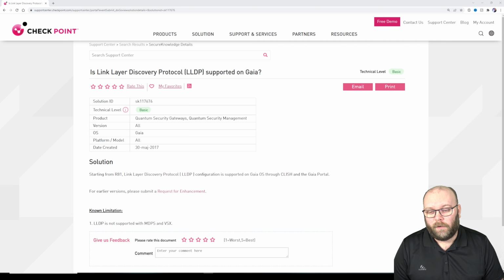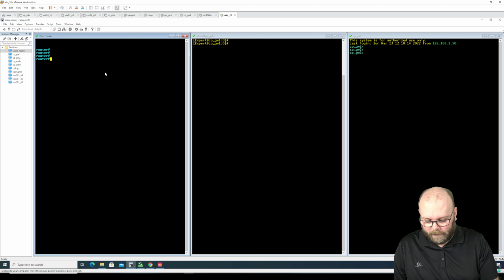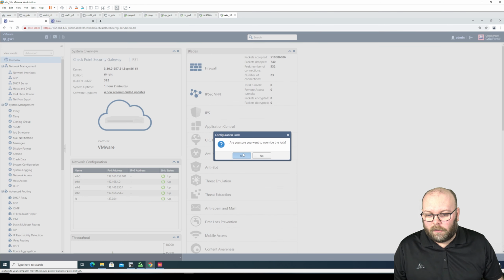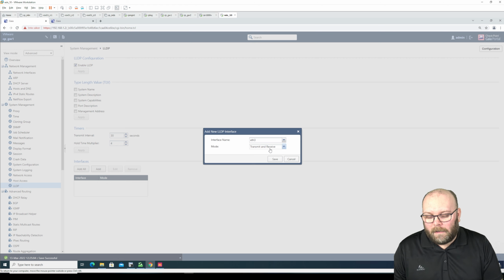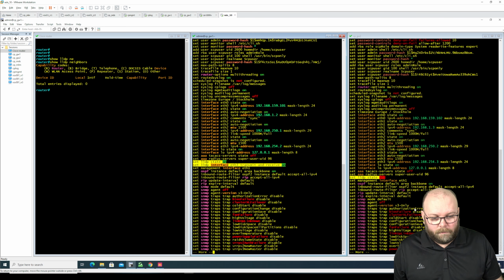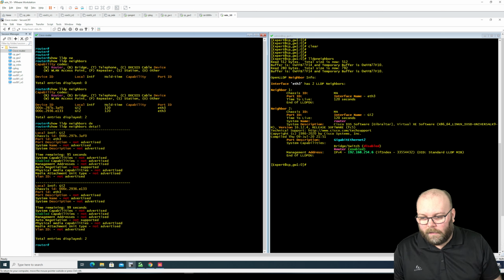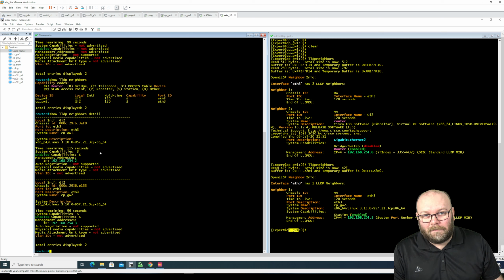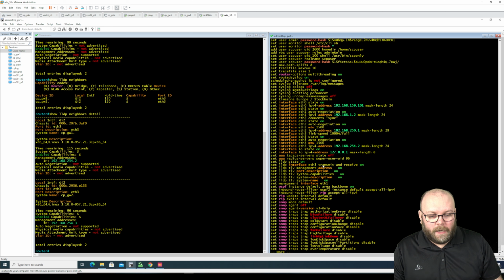Check Point R81 | How to enable LLDP